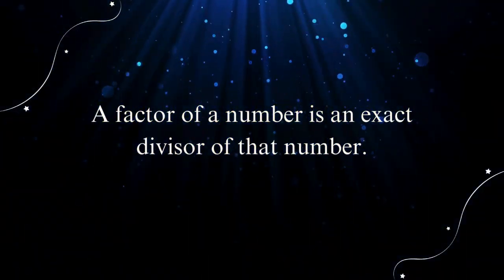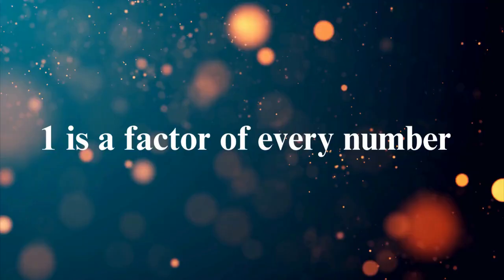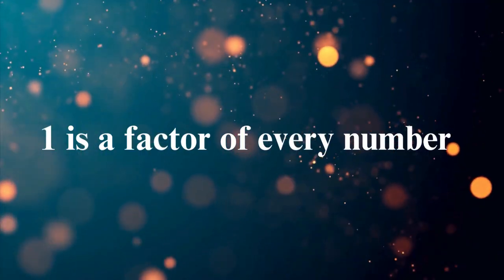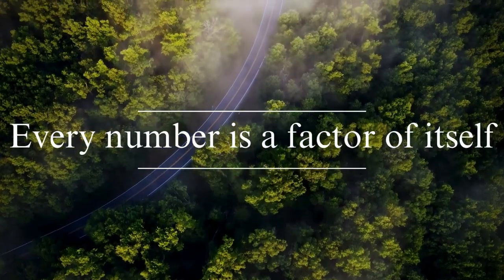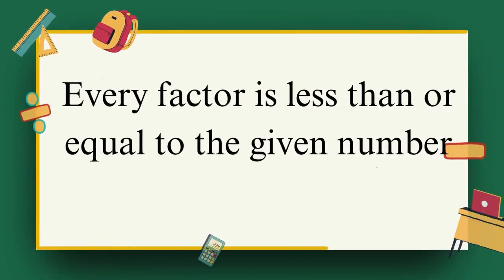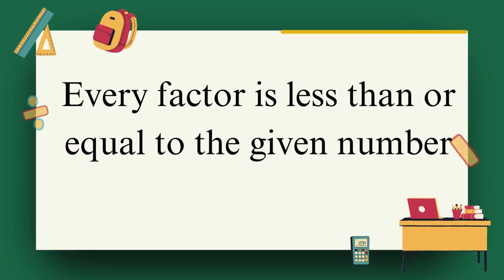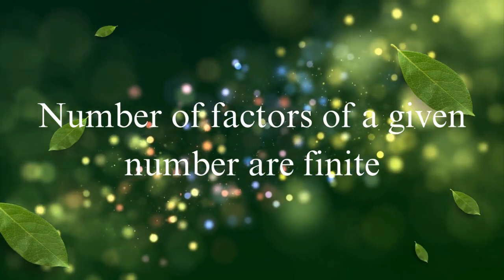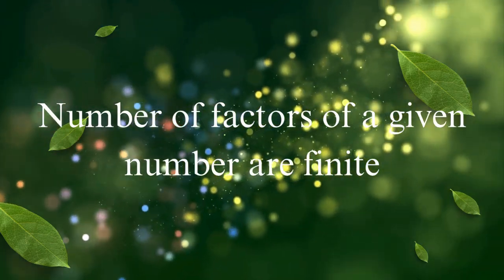Factors and its Properties Song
A factor of a number is an exact divisor of that number.
1 is a factor of every number.
Every number is a factor of itself.
Every factor is less than or equal to the given number.
Number of factors of a given number are finite.

"Welcome to Mystyle Math by Mr. Ephraim Jebakumar! 🎵 In this fun and engaging math song, we explore the concept of Factors and their Properties. Whether you're a student looking to understand factors better or a math enthusiast, this catchy song will make learning easy and enjoyable. Sing along as we break down the fundamentals of factors and dive into their properties with clear examples. Perfect for students from Class 3 to Class 12! 🎶